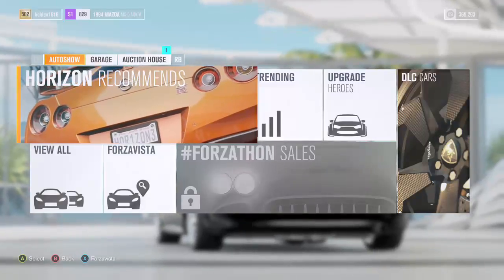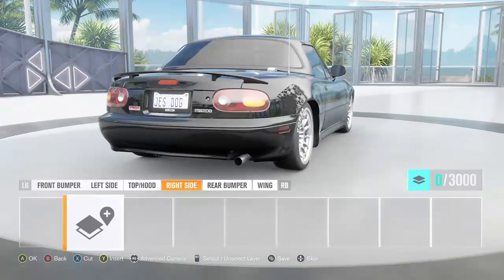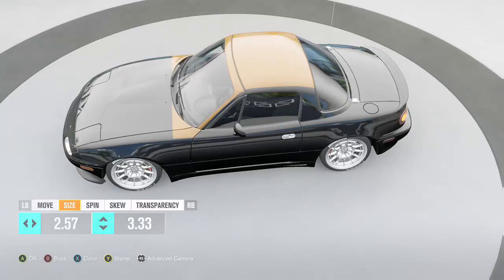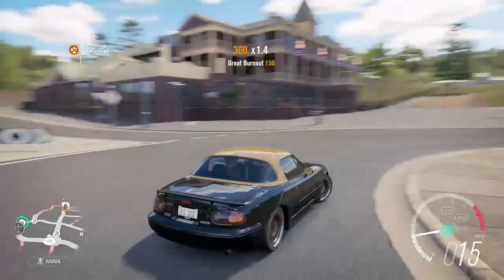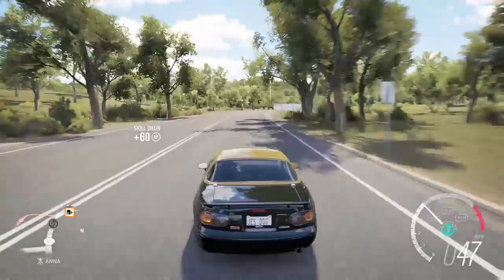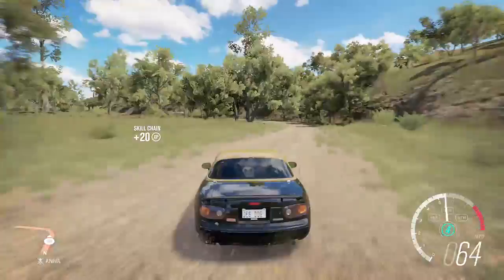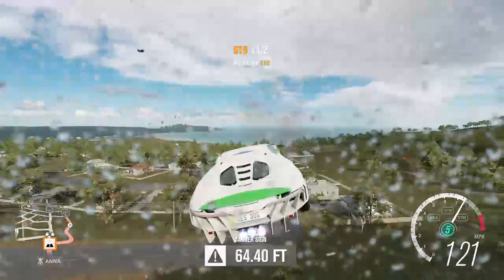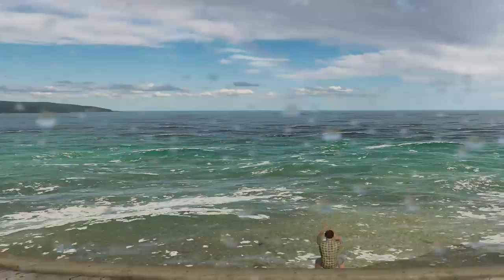Evan shanks mx5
next video i will be making my own fnf car